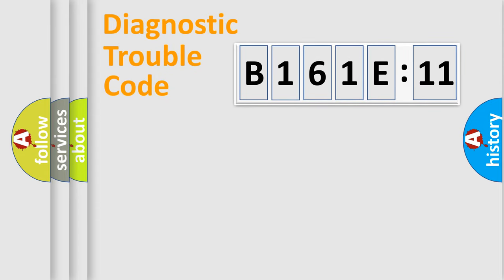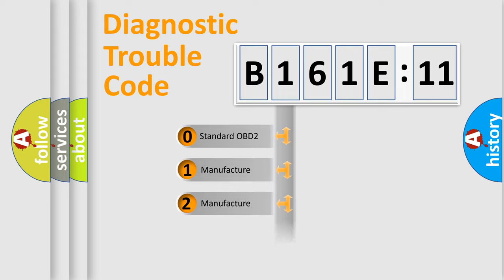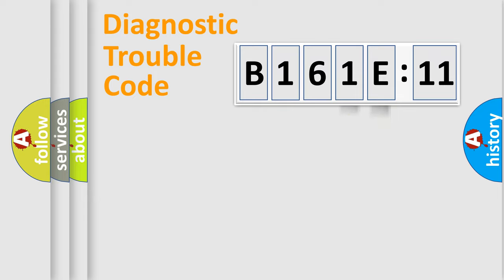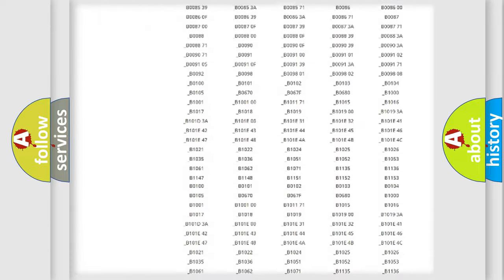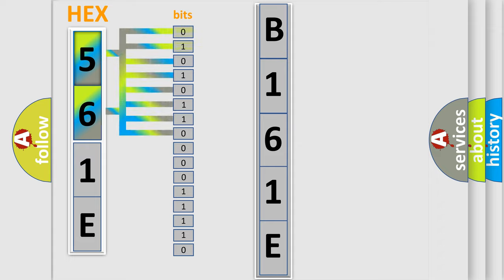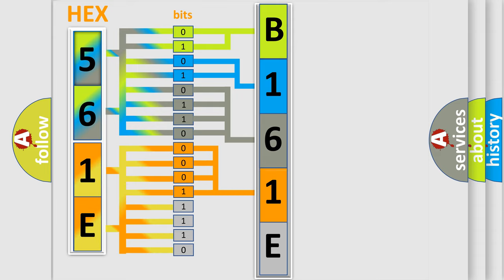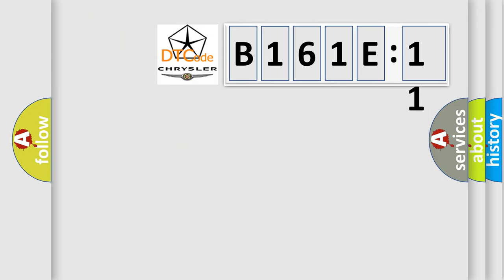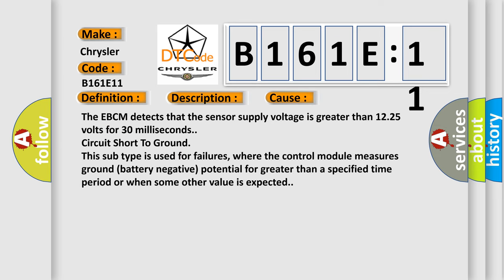DTC Chrysler B161E-11 Short Explanation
Contents:
0:21 Basic DTC analysis according to OBD2 protocol standard.
1:48 Insight into programming
2:58 A diagnostically understandable description of the Diagnostic Trouble Code
3:05 Basic error definition

Make:
Chrysler
Code:
B161E 11
Definition:
VSES Combination Sensor Circuit Voltage Above Threshold
Description:
Ignition ON.
Cause:
The EBCM detects that the sensor supply voltage is greater than 12.25 volts for 30 milliseconds.